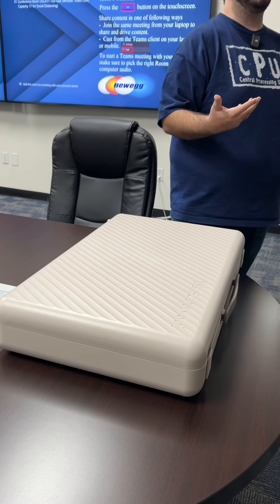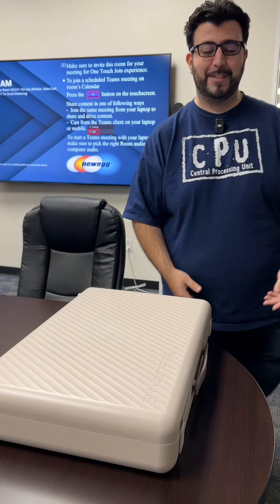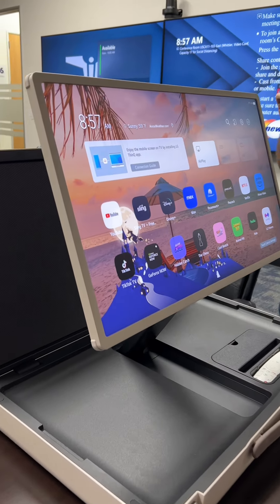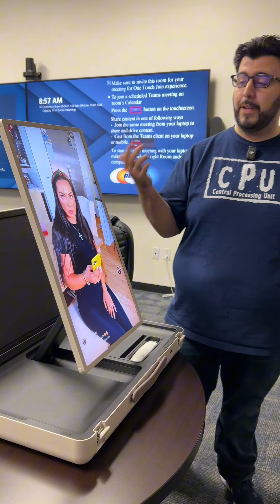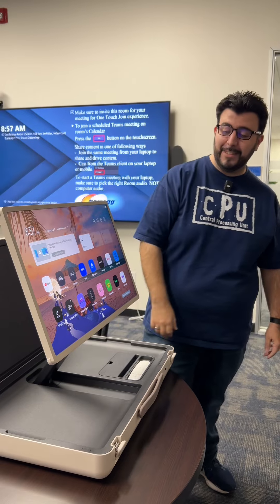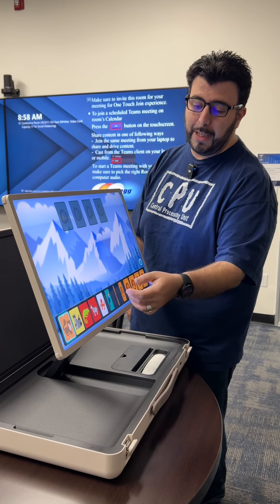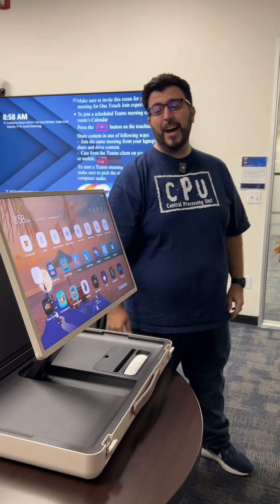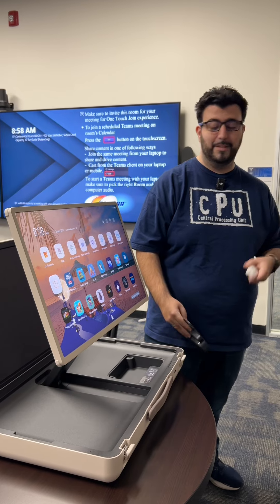HIDDEN BRIEFCASE MONITOR!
The LG StanbyME Go 27” Briefcase Design Touch Screen!